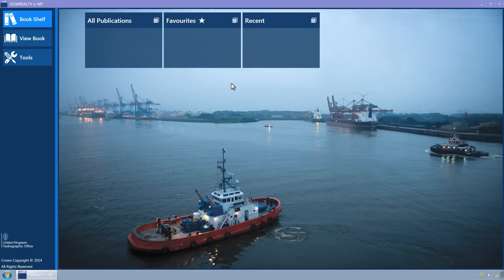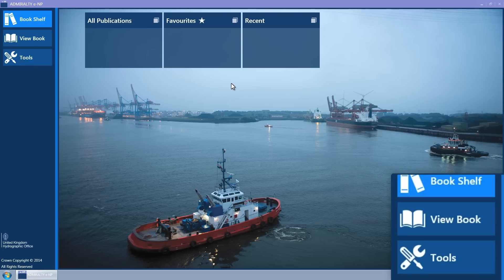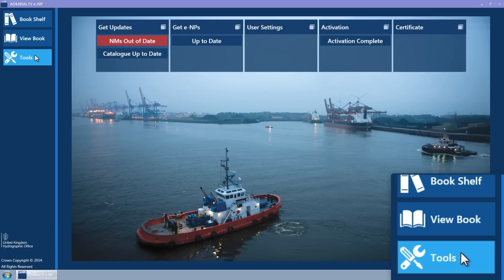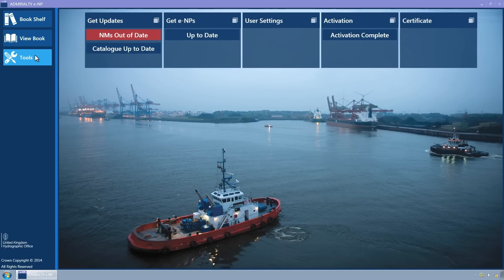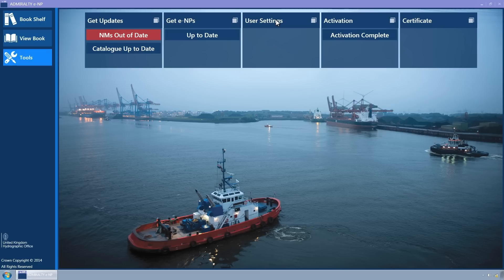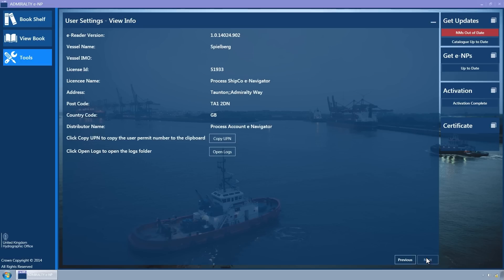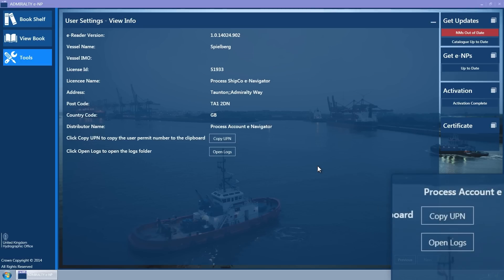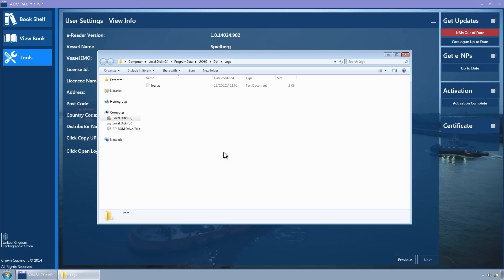Generating a support file for ADMIRALTY e-Nautical Publications (e-NPs)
This short film explains how to generate a support file for ADMIRALTY e-Nautical Publications (e-NPs)